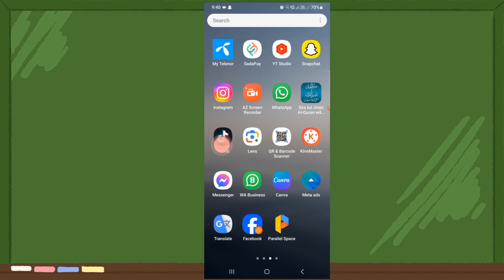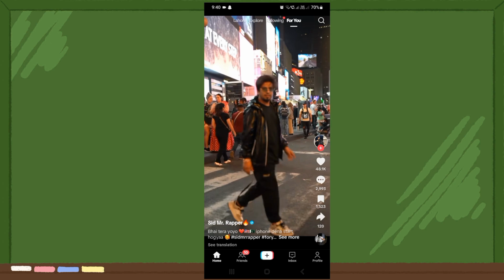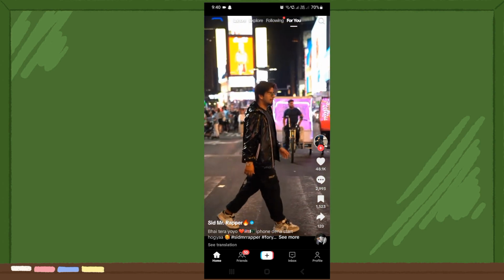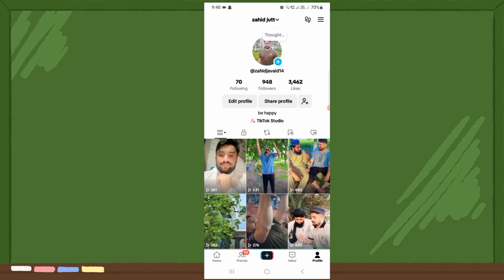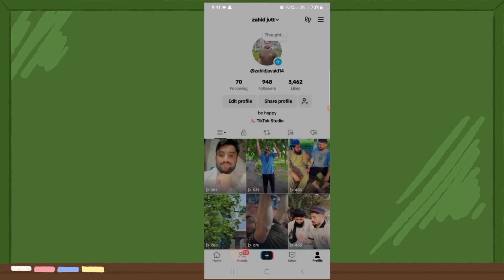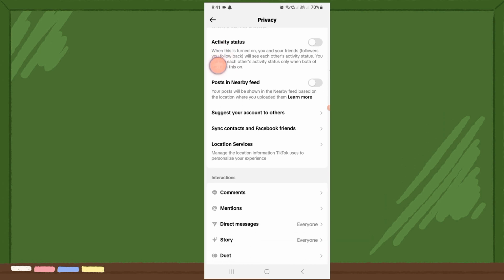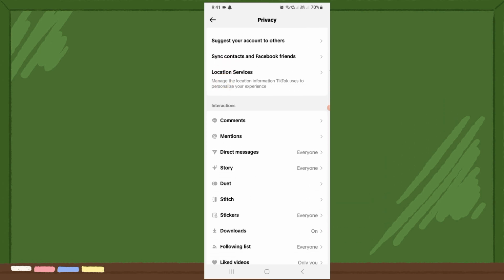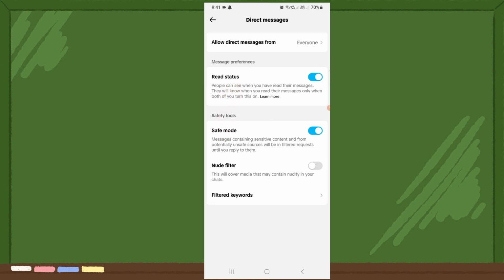How to turn on nude filter in TikTok | Enable nude filter TikTok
In this video, you'll learn how to turn on the TikTok nude filter and enable the nude filter TikTok effortlessly. Discover how to use the nude filter TikTok to enhance your videos and achieve that perfect look with TikTok's beauty filters. We’ll guide you through the steps to activate the nude filter TikTok and explore TikTok filter settings, helping you master TikTok video effects. Whether you're applying the nude filter TikTok for a fun aesthetic or using TikTok editing tools for a more polished appearance, our TikTok filter tutorial has you covered. Join us as we dive into the world of nude aesthetic TikTok, showcasing the best TikTok makeup filters and teaching you how to customize TikTok filters to suit your style. Don’t miss out on learning how to apply filters on TikTok like a pro!